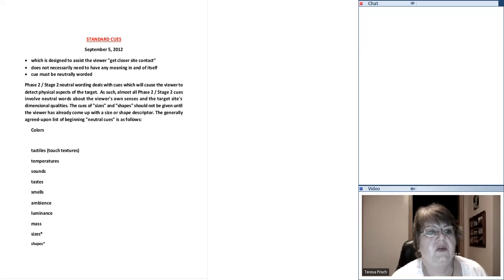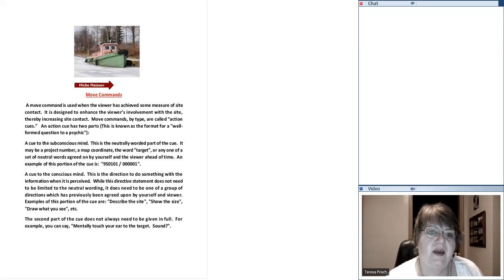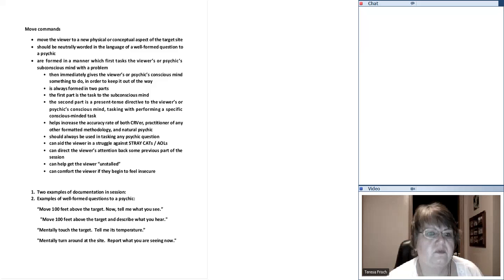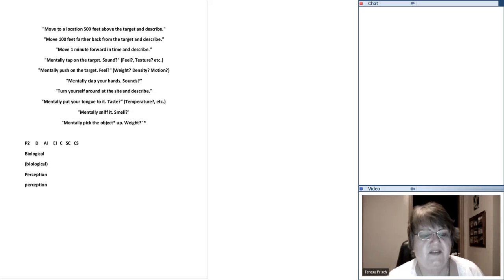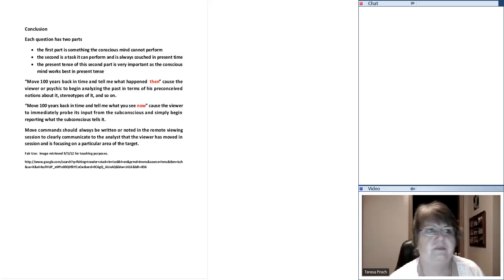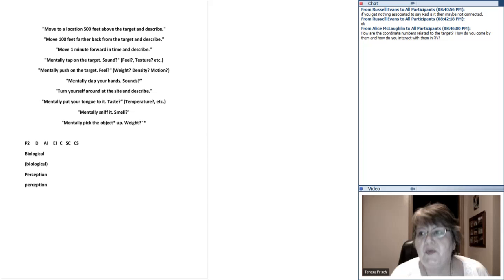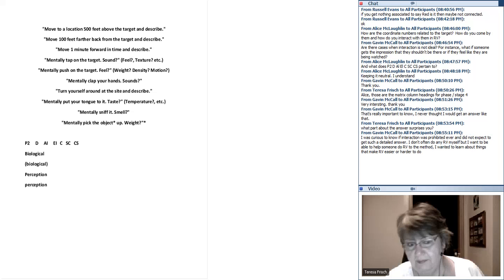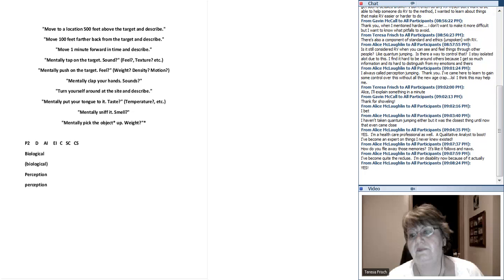Tutorial Controlled Remote Viewing Across Time Using Move Commands Teresa Frisch Webinar